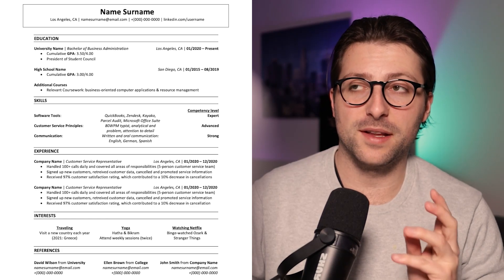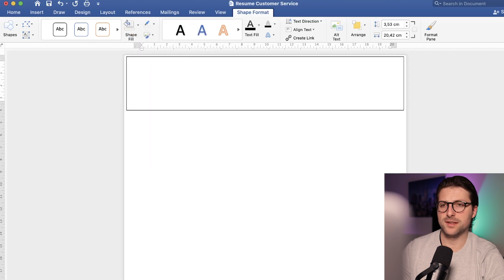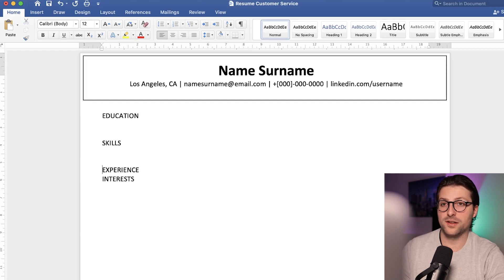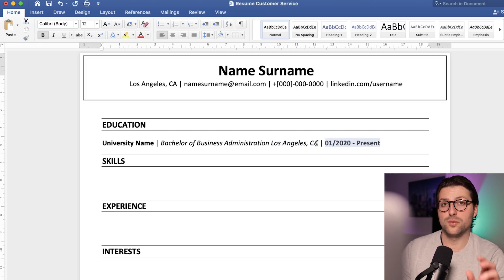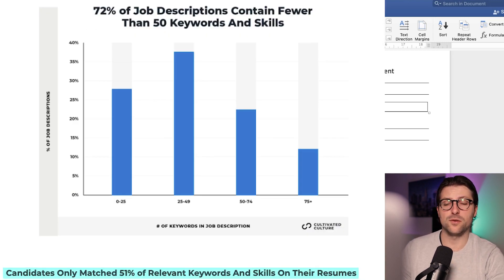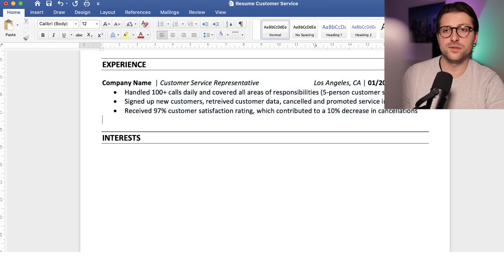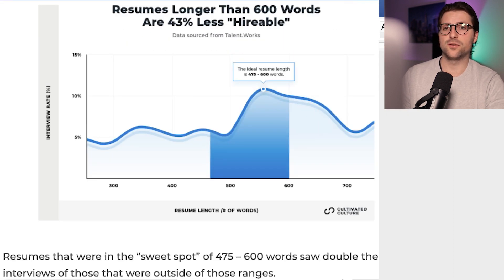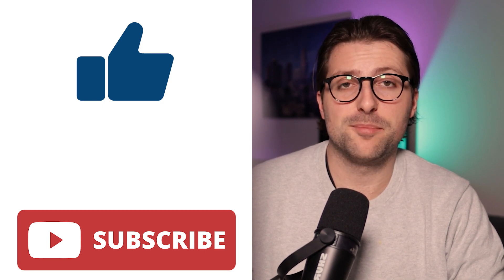How To Make a Customer Service Resume | Microsoft Word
Do you need to make a resume for a customer service position? In this Youtube video, I’ll show you how to make a resume for a customer service representative using Microsoft Word. It’s a perfect example because it incorporates important resume principles based on solid research. I’ll also provide you with tips and examples on how to include skills and achievements to make it better than 9 out of 10 other resumes. The main purpose of this tutorial is to get you noticed by recruiters and employers and land you plenty of job interviews.